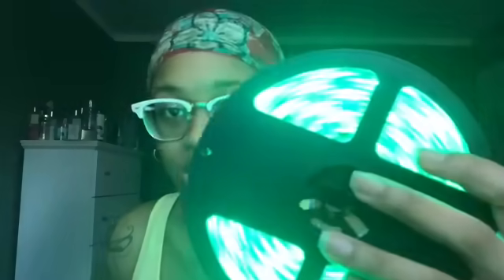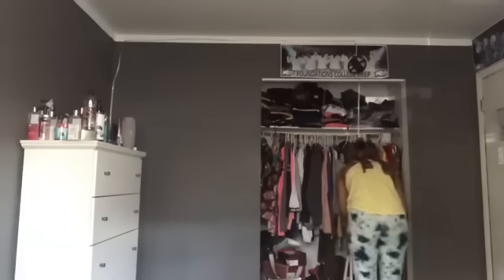PUTTING UP MY LED STRIP LIGHTS! TUTORIAL